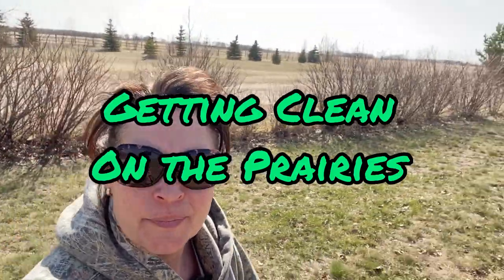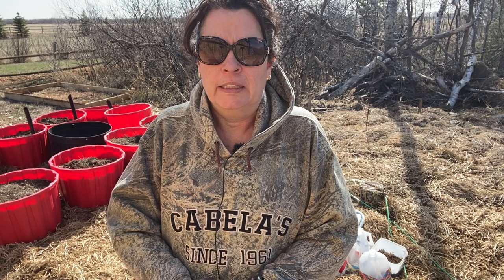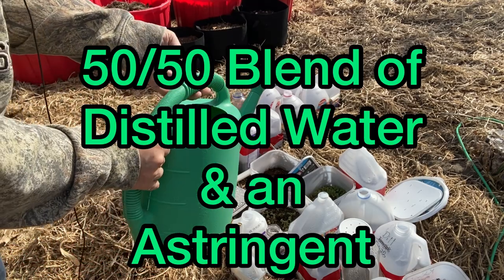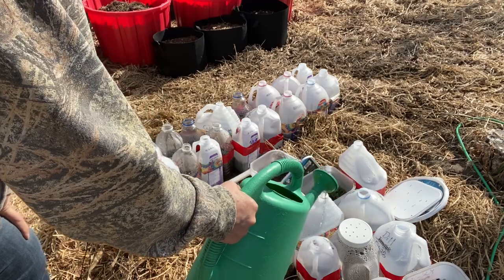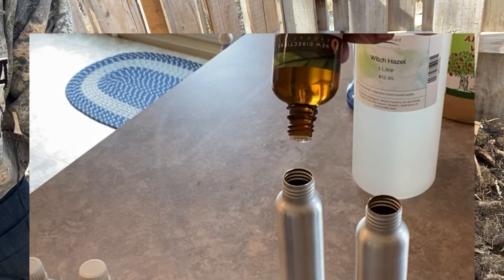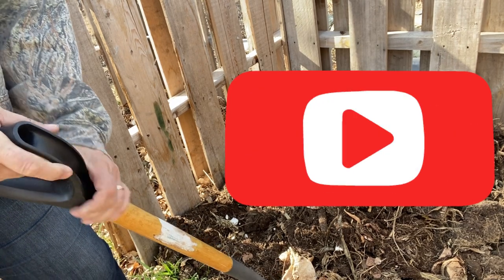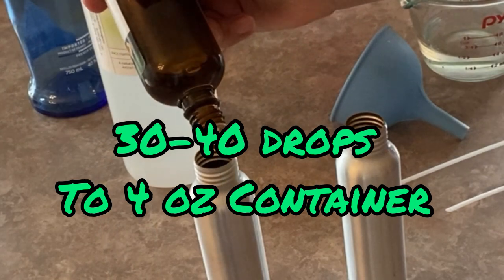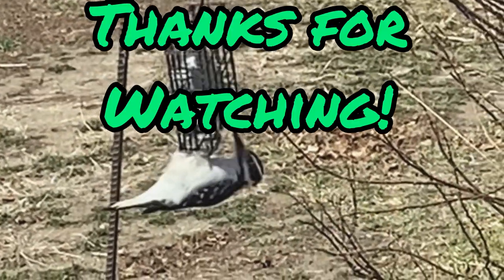How to Make Your Own Tick and Mosquito Repellent With All Natural Ingredients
Here's an easy recipe on how to make your own tick and mosquito repellent with all natural ingredients.  Spring is finally here and time to get outside and enjoy.  Mosquito, Ticks and other bugs are always a nuisance and this all natural is a great alternative to commercial bug spray products.  Welcome to the Saskatchewan Prairies, Growing Zone 3 - Canada! On my channel you will learn about cold climate growing techniques, indoor gardening during long cold winters and see what's cooking in the Little Garden Kitchen!

💦HYDROPONIC VIDEOS PLAYLIST:      • Hydroponics Indoor Growing
💥CHECK OUT MY EBOOK🌟 -- 30 Easy Recipes for Non-Toxic Cleaning Products, All Natural Bath and Body Products using Essential Oils
🔆HERE'S WHERE TO FIND YOUR DIY SPRAY INGREDIENTS!

To replay this video: How to Make Your Own Tick and Mosquito Repellent With All Natural Ingredients